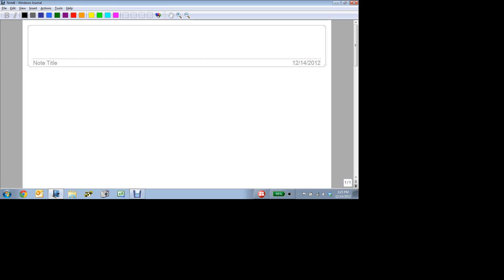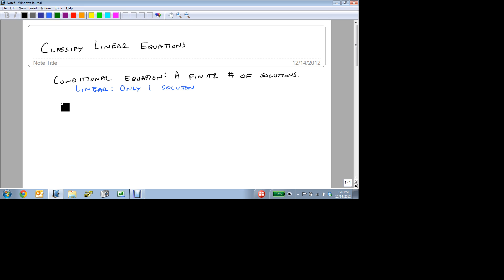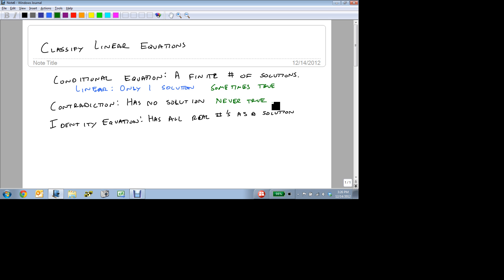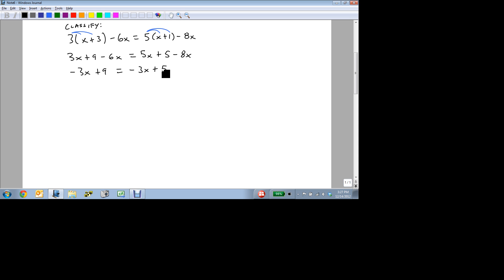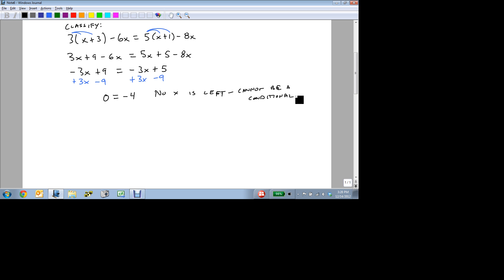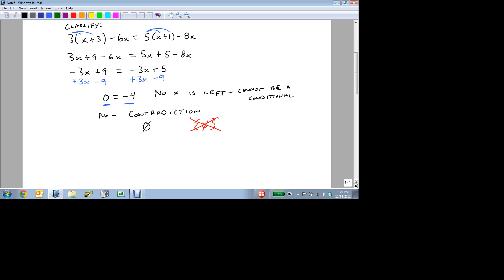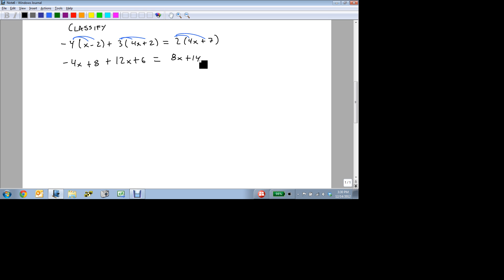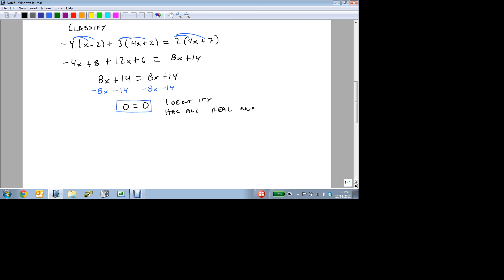1 1 3 Classify Linear Equations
Shows how to classify an equation as a conditional equation, a contradiction, or an identity equation.